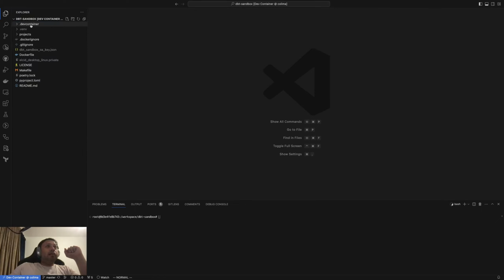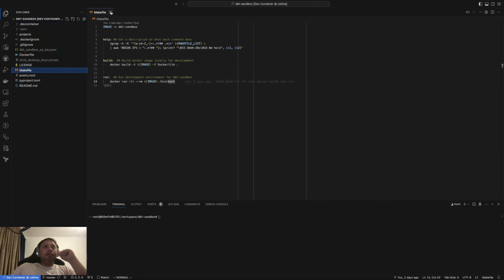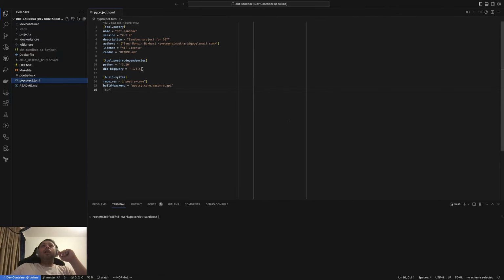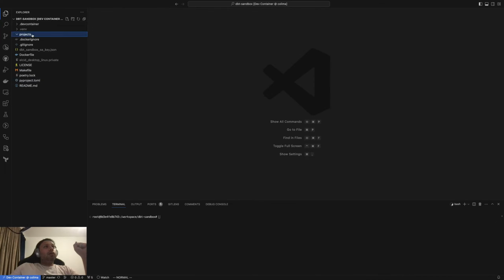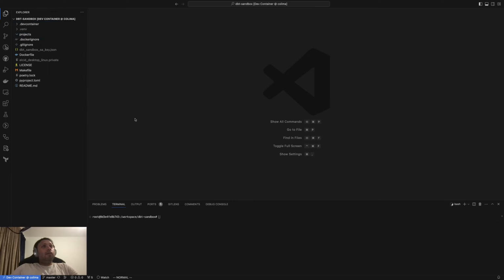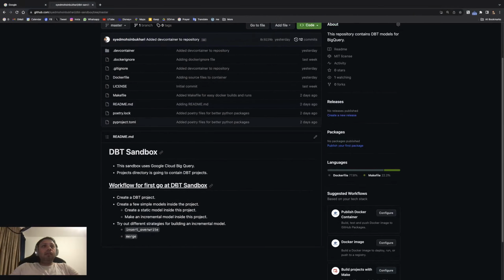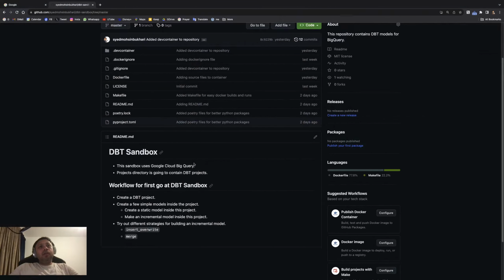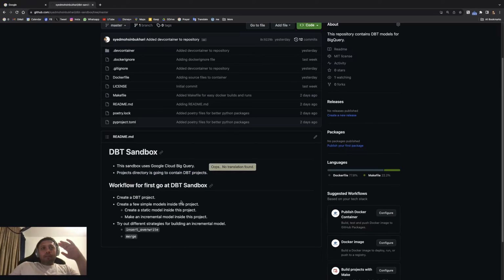00-Overview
Overview of DBT Sandbox project.